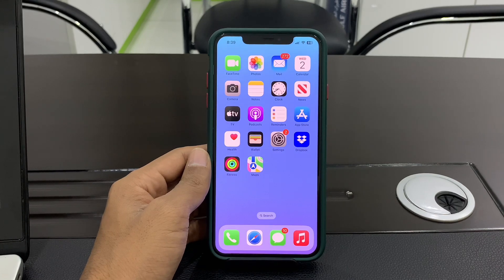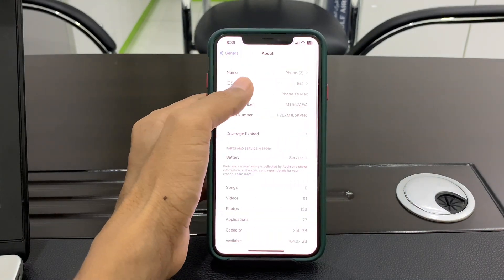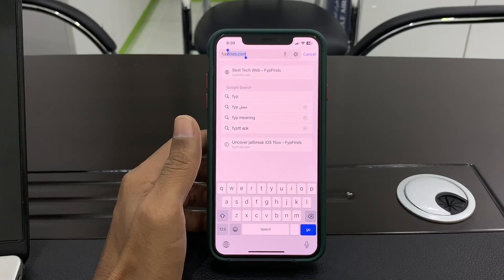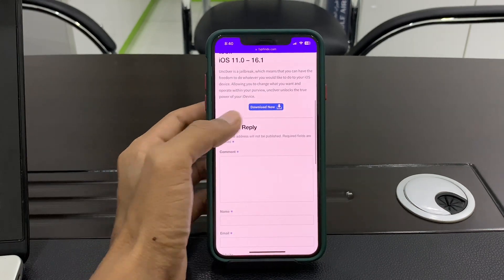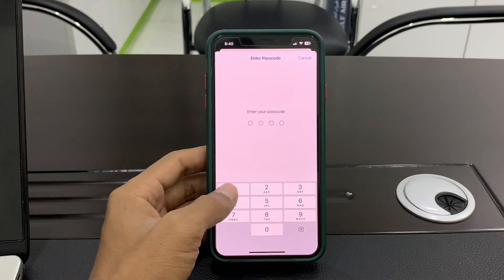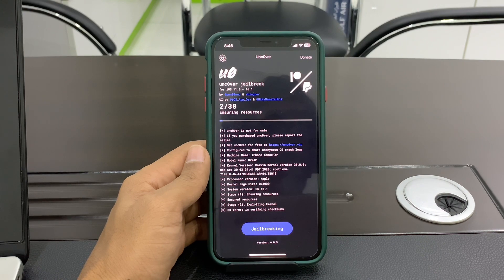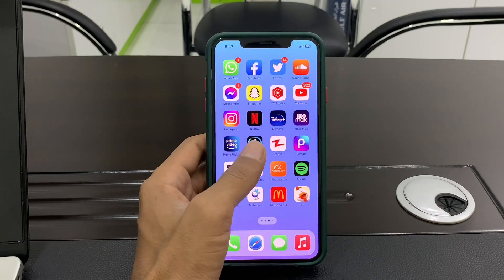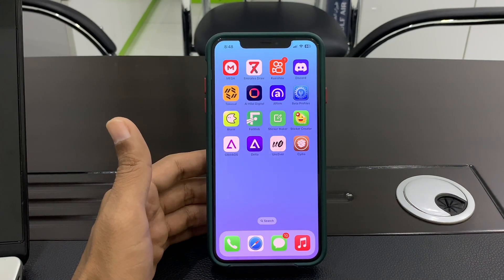How To jailbreak iOS 16.1 With Uncover | iOS 16.1 Uncover Jailbreak No PC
How To jailbreak iOS 16.1 With Uncover No Computer Free jailbreak